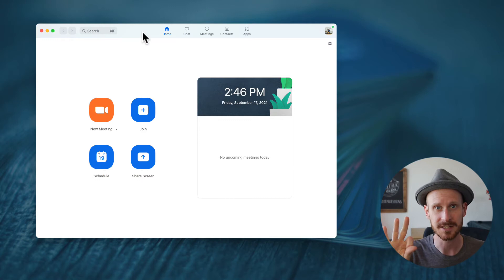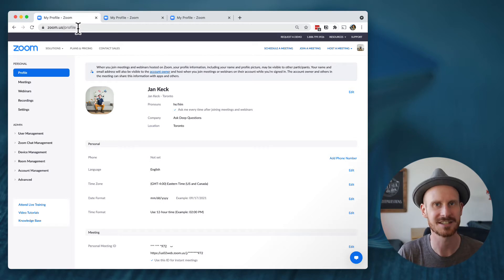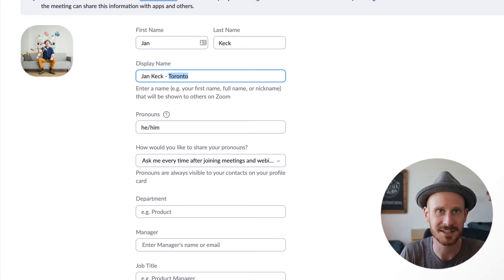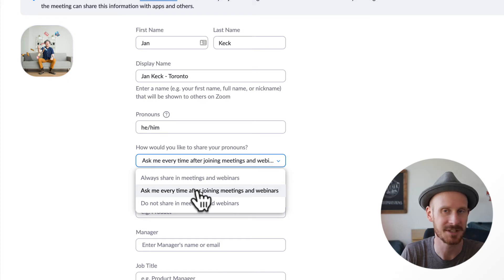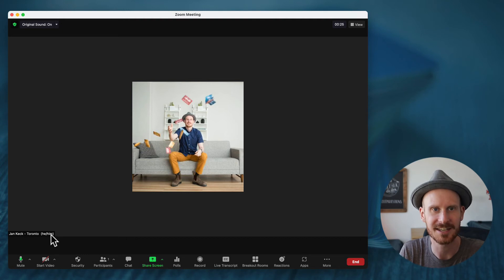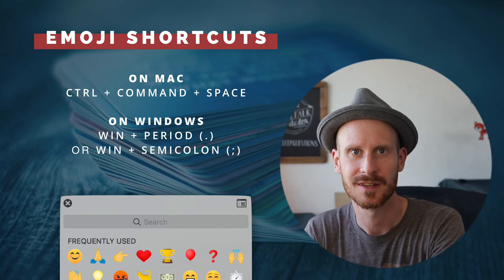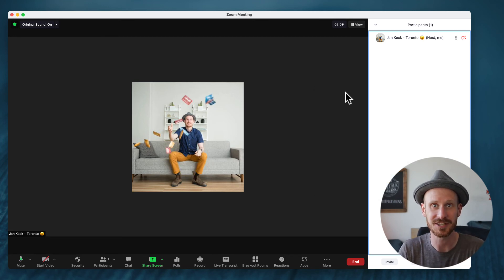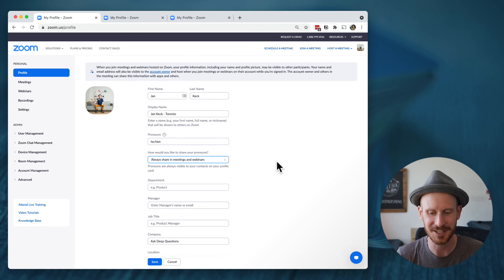Change your Display Name and Pronouns on Zoom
If you're annoyed having to change your name and add your pronouns every time you log in on Zoom, then follow these simple steps to change your screen name on the Zoom website.

Become a Zoom Keeper
/ˈzuːmˌkiː.pɚ/ · noun

Experienced Zoom Tech Hosts that stay calm and grounded when your meetings, workshops and events get overwhelming. When facilitating with large groups, sharing music, setting up Breakout Rooms on the fly it’s great to have a Zoom Keeper who can control all the tech in the background.